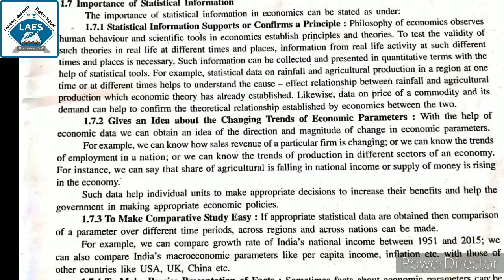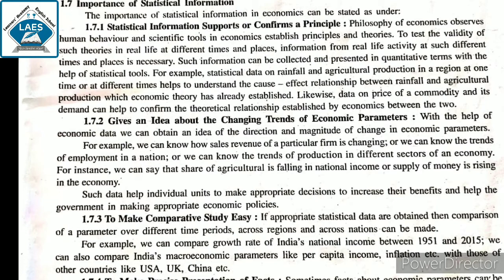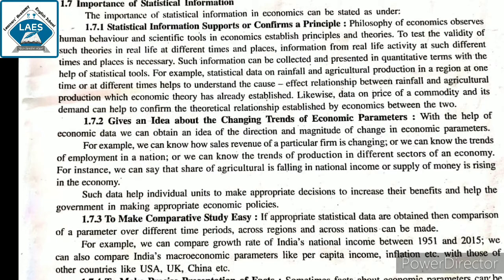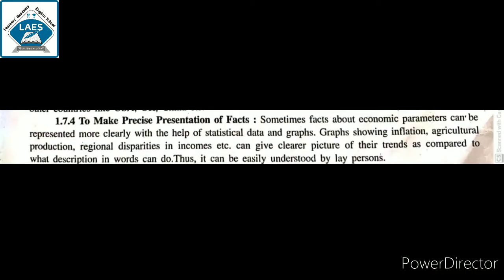Std 11th Economics Ch-1 Economics an Introduction Part-8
Topic: Importance of Statical Information